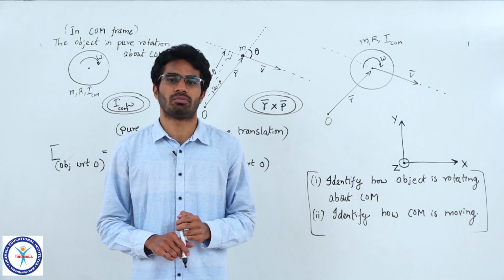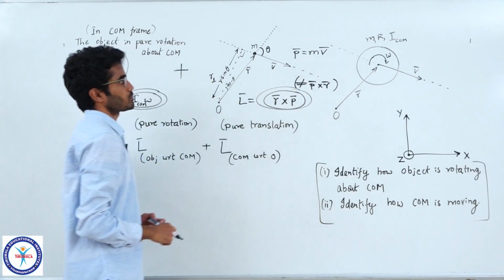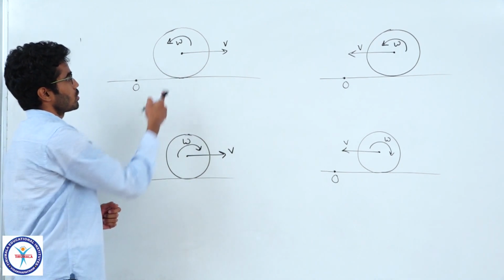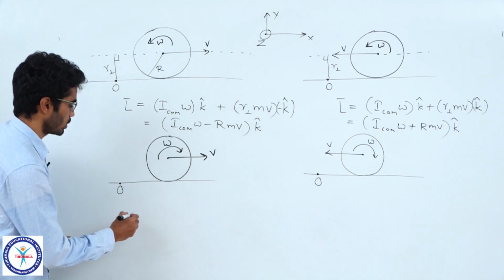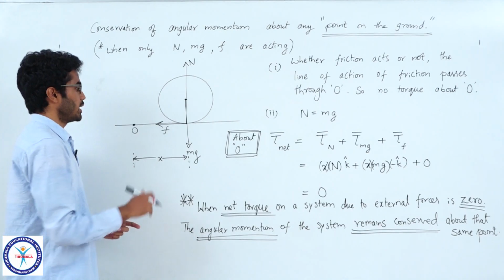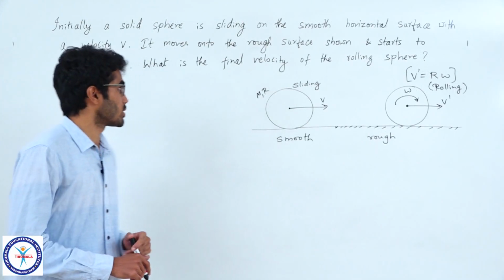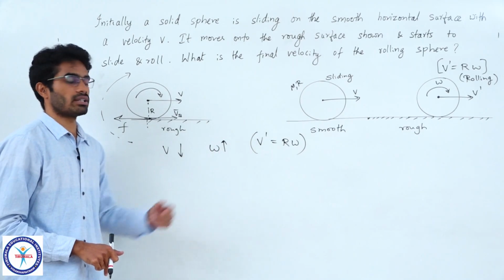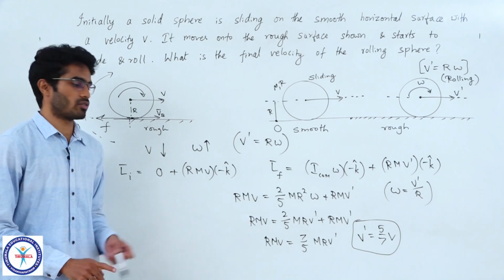Physics - L 4 (Angular momentum in the case of rolling)